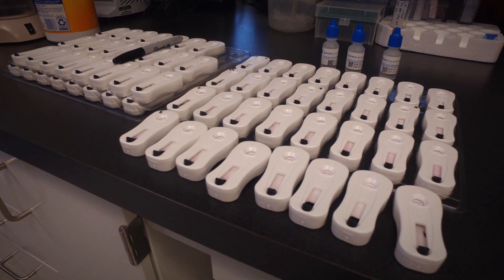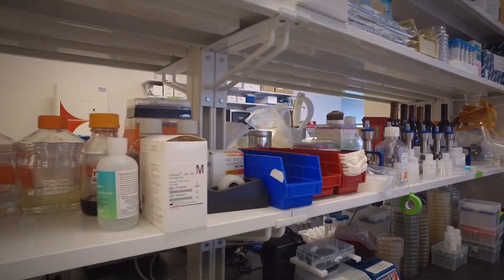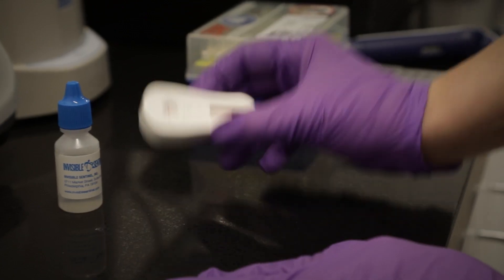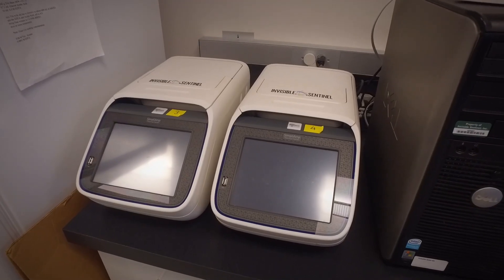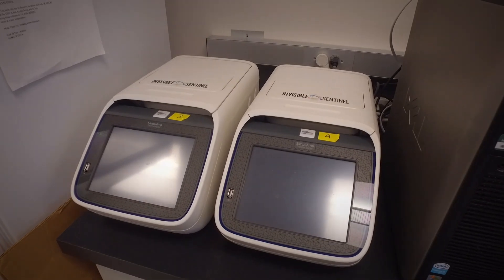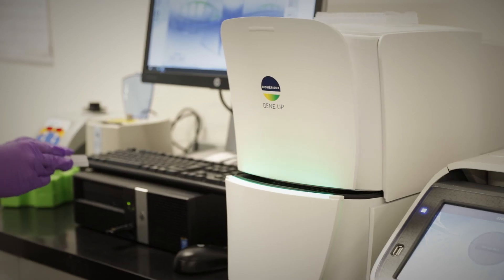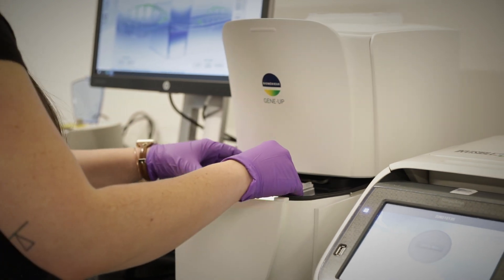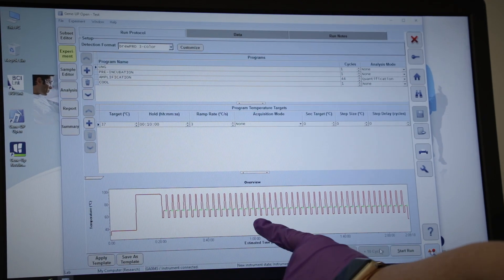US | Release Faster with Confidence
Listen to quality control experts discuss GENE-UP® BREWPRO and the VERIFLOW® platform.